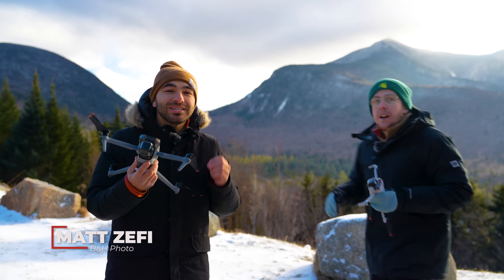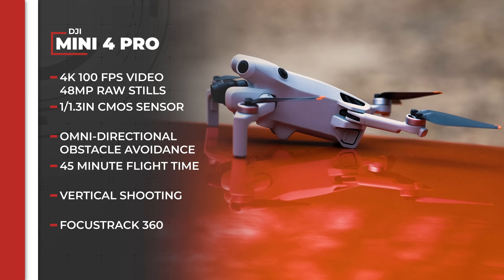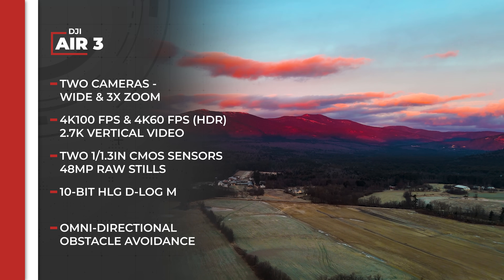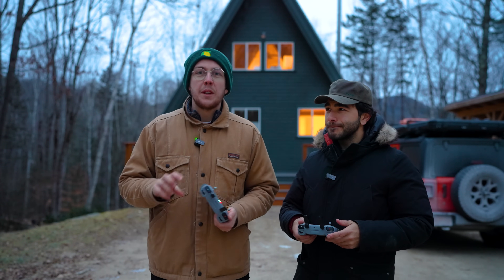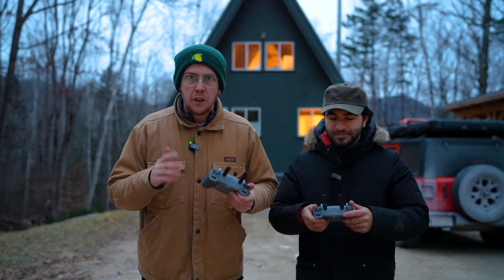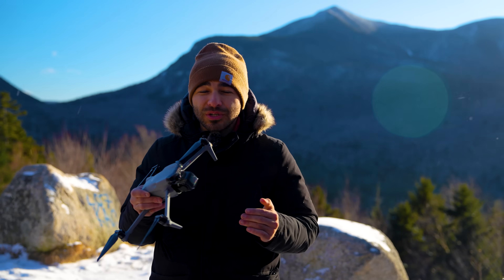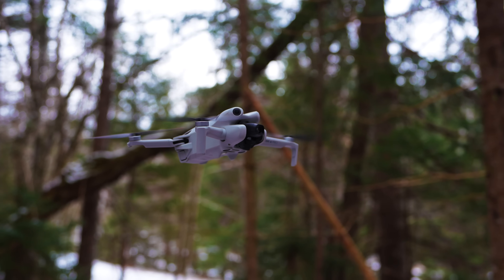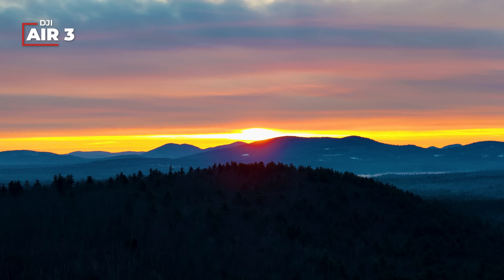DJI Air 3 vs. Mini 4 Pro: Battle of the Small Drones!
The Matts are back with more drones! This time, they compare the DJI Mini 4 Pro vs Air 3, testing them in a variety of challenges such as obstacle avoidance, speed, and more. Which drone do you think won?

- DJI Battle of the 3's: Air 3 vs Inspire 3 vs Mini 3 Pro vs Mavic 3 Pro

0:00 In This Video
0:38 Spec Comparison
2:12 Vertical Video Test
3:32 Speed
4:31 Maneuverability
5:51 Test Footage
7:15 Which is Right for You?